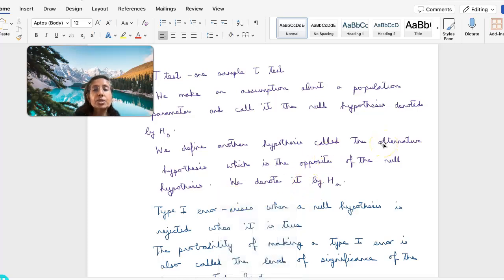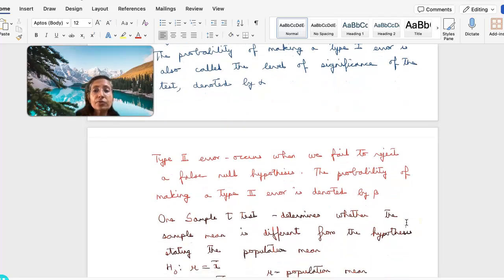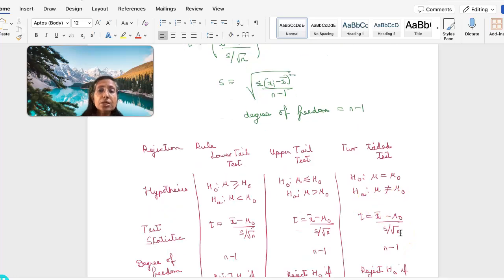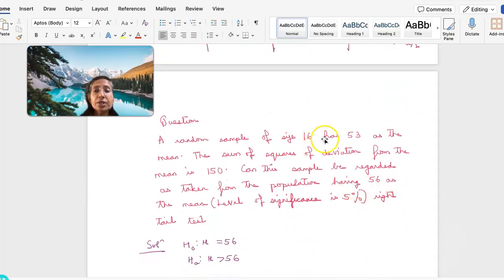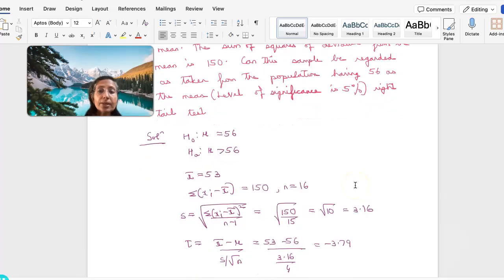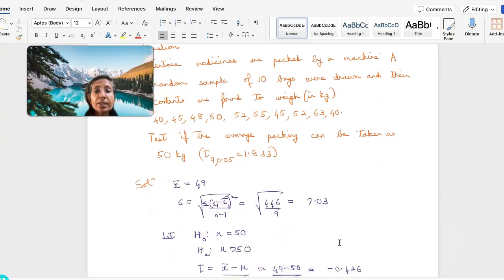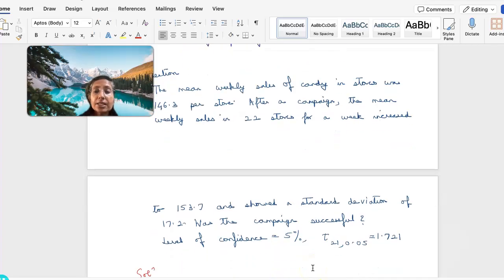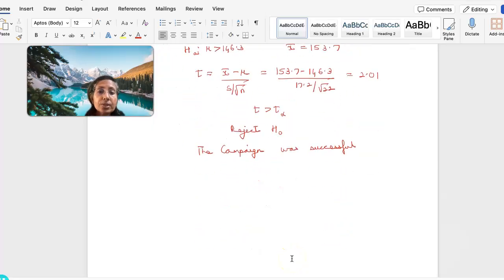Inferential Statistics Lesson Three- t distribution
Here's lesson four on Inferential Statistics. Understand the one sample t distribution and how to solve problems based on it.